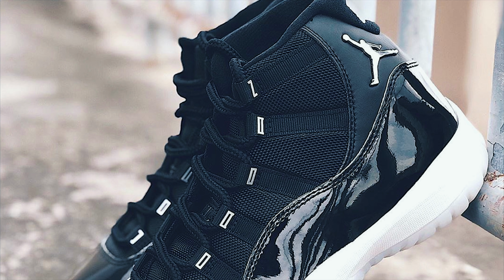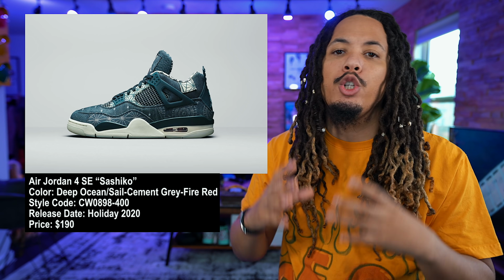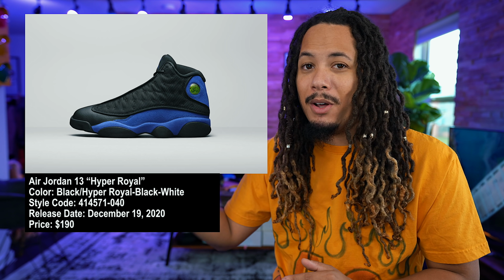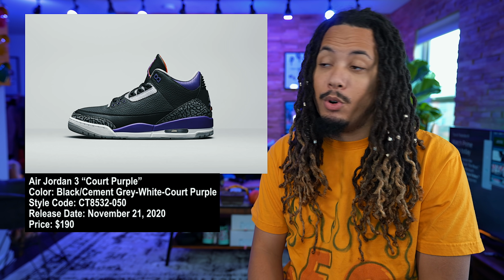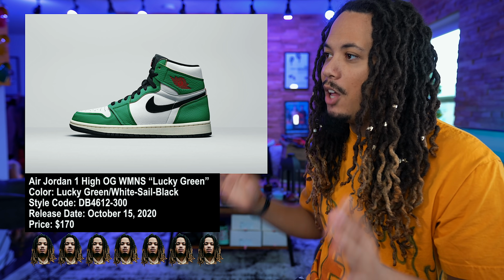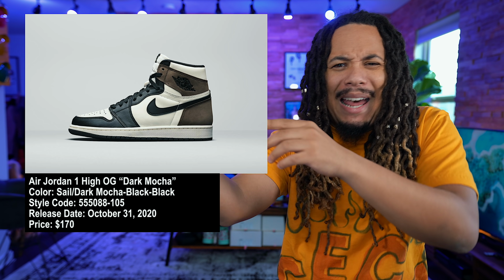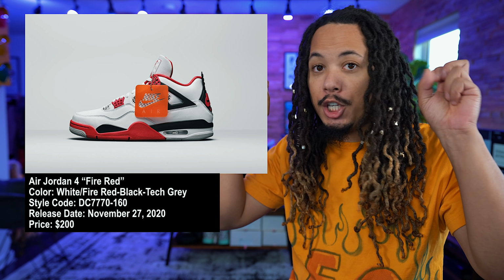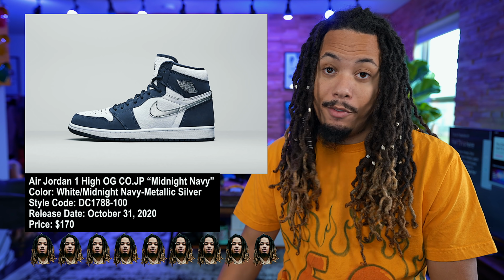JORDAN BRAND WHAT DID YOU DO (RANT) !!! JORDAN BRAND'S 2020 HOLIDAY COLLECTION REVEALED !!!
Jordan Brand just revealed their Holiday 2020 collection and I have a lot to say about this !

MY DIMENSIONS
Height: 5'8
Weight: 170lbs
Waist: 34
Shirt Size: M/L
Shoe Size: 8.5-9